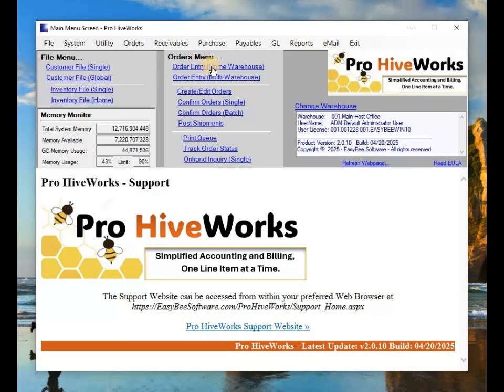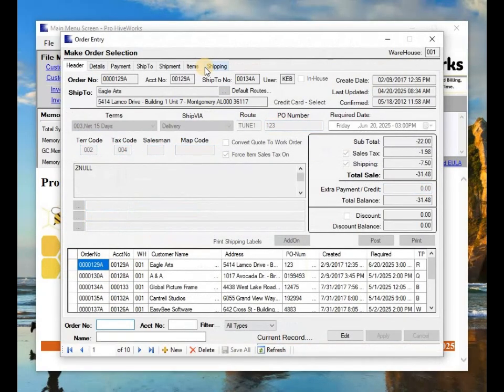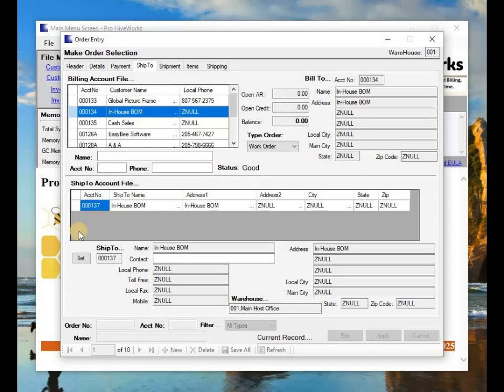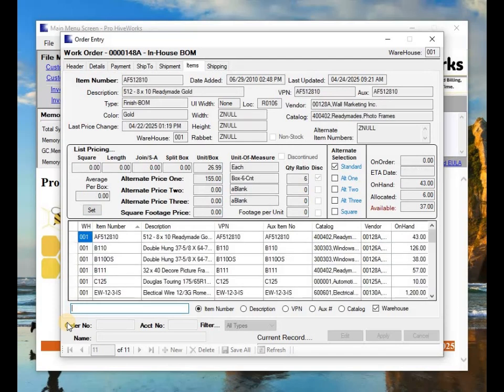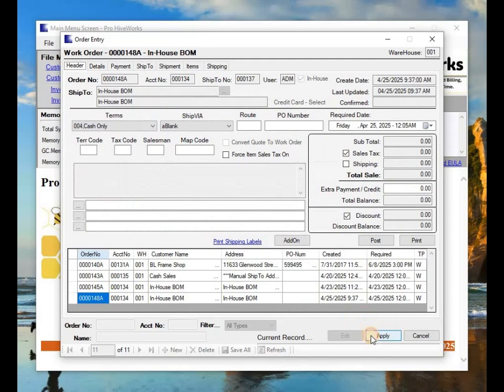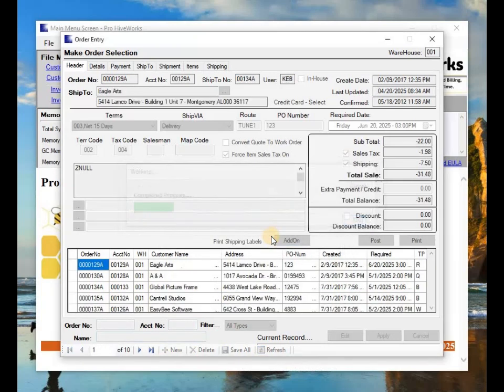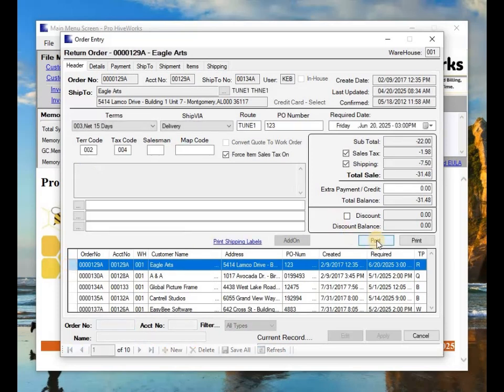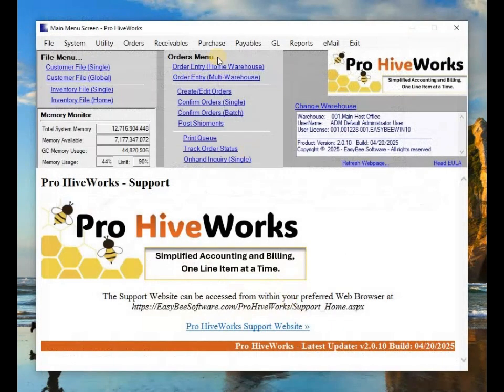Pro HiveWorks – Order Entry Part One (In-House / Returns)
Training Video - Using Order Entry (Home Warehouse) type option, to create In-House orders and Post Returns